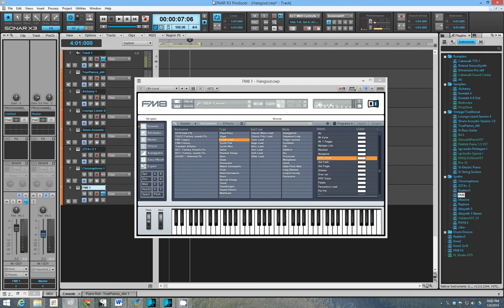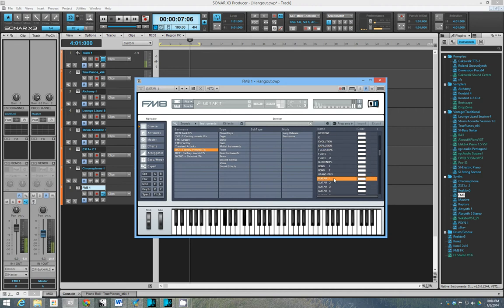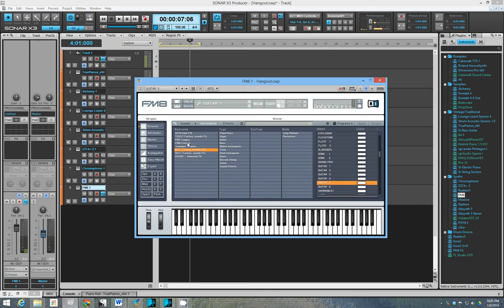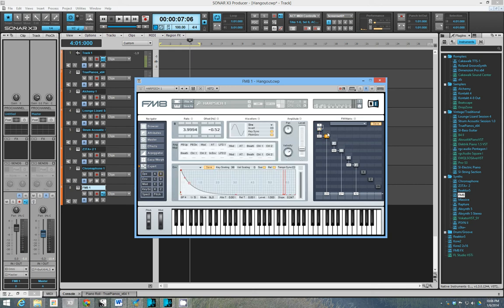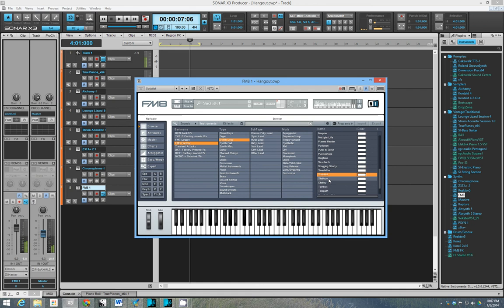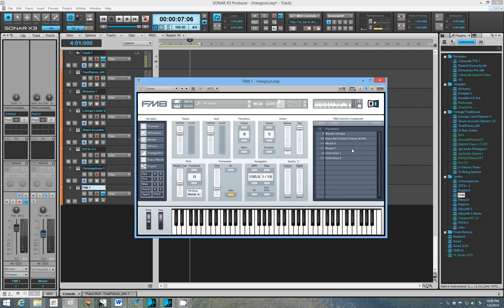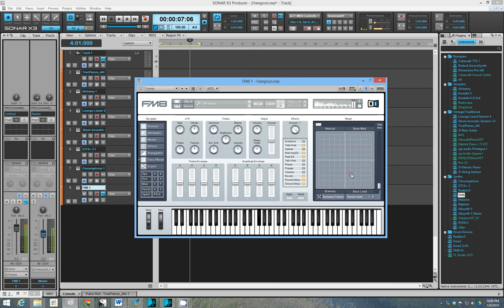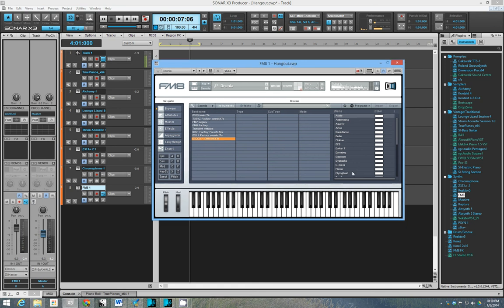Native Instruments FM8 Review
This is a review of FM8, an FM synthesizer by Native Instruments.